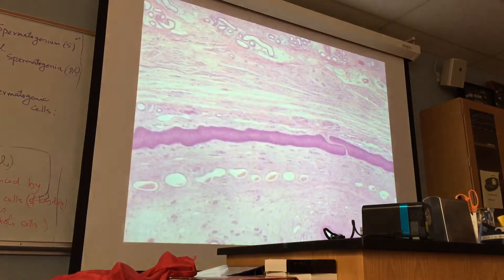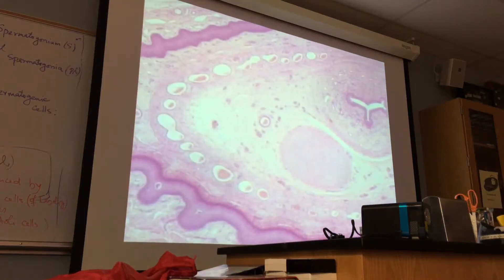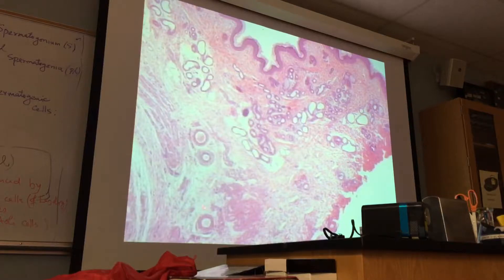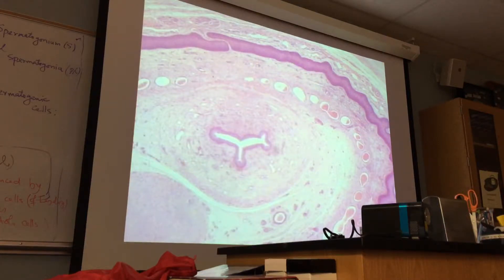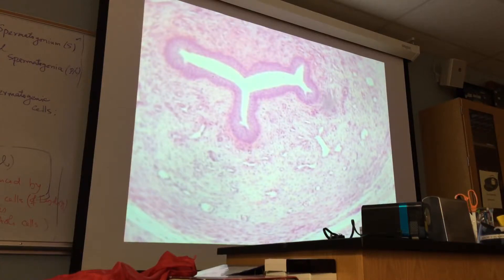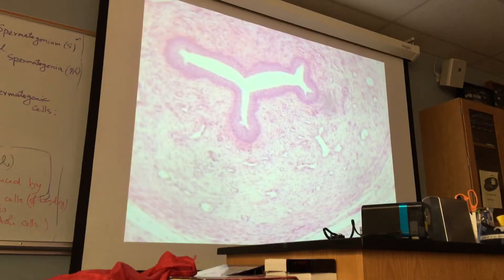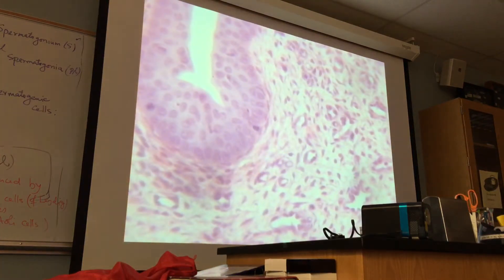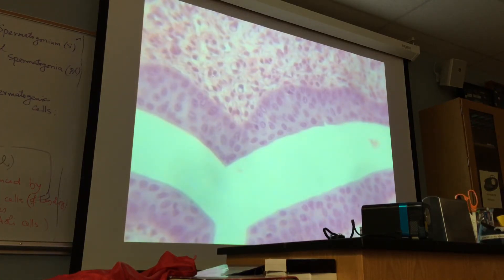Penis Histology Lab Exam 2